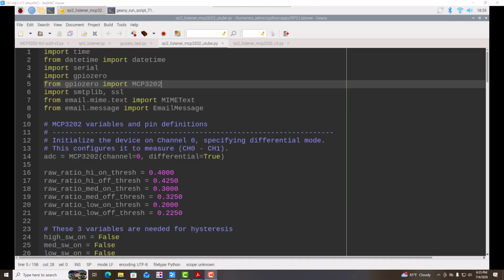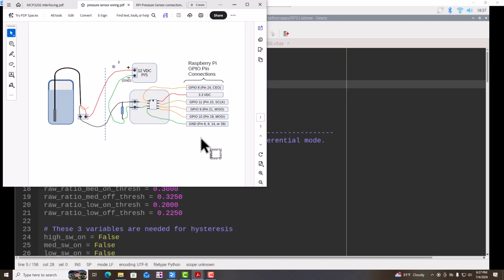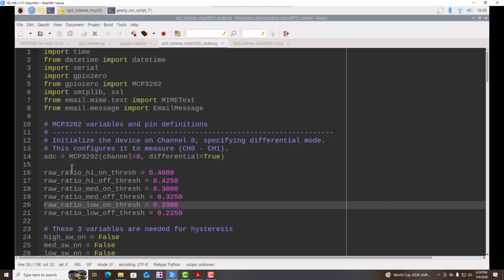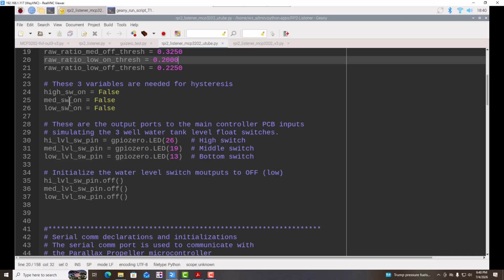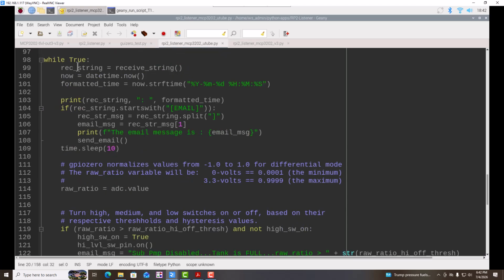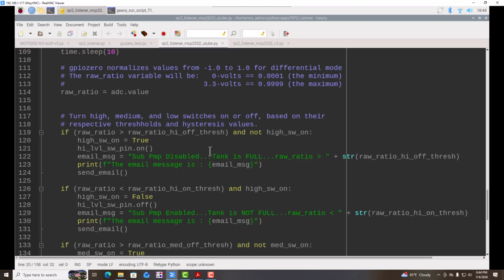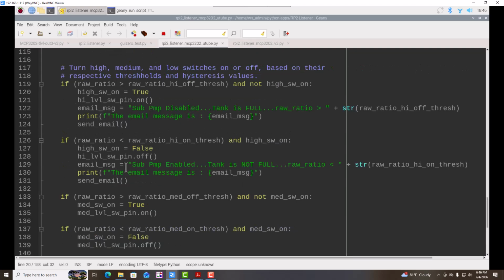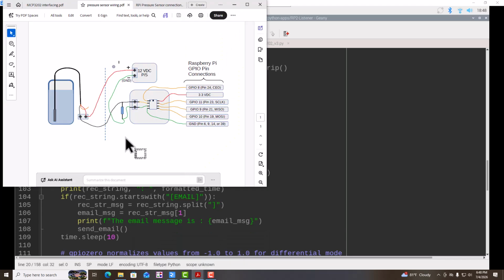Submersible Pressure Sensor Raspberry Pi Software (part 1)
DIY Automated Well System: In this video I discuss the Python software on the Raspberry Pi 2W that I used to capture readings from an MCP3202 ADC. The ADC samples voltages across a resistor which is part of a current loop circuit used to obtain pressure readings from a submersible pressure sensor that outputs from 4 milliamps to 20 milliamps values corresponding to the water depth. A PDF file with the program listing is available at the following URL: